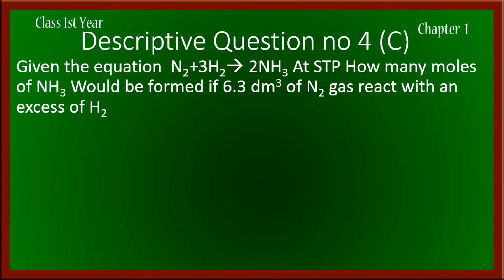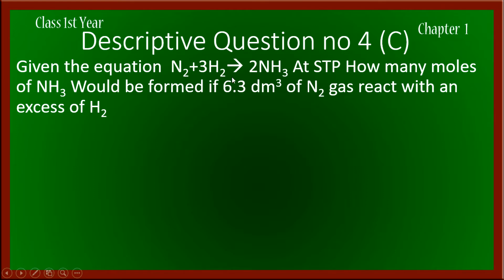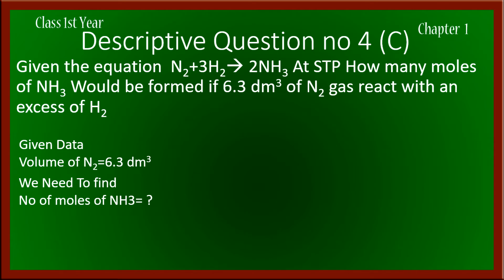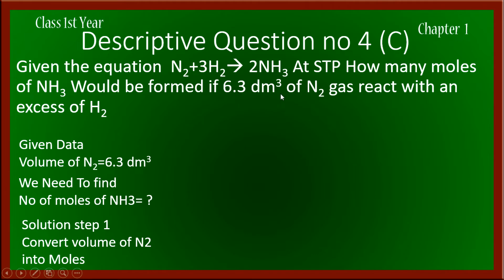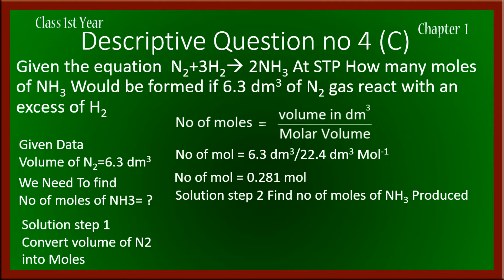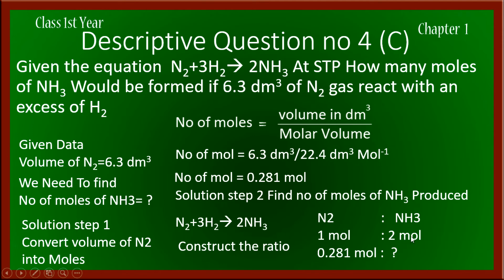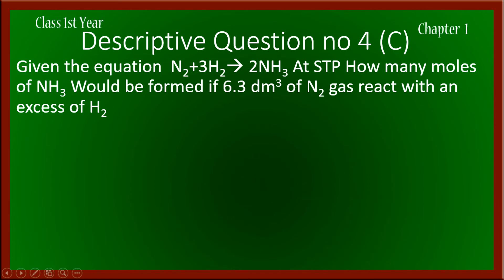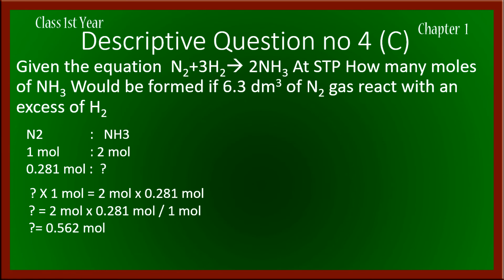Calculate the no of moles of NH3 from 6.3 dm3 of N2 Gas descriptive Question No 4 (C)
Given the equation N2 + 3H2 2NH3 .How many moles of NH3 is produced by reacting 6.3 dm3 of N2 with excesa of H2
online lecture with pakistan best chemistry teacher sir Arif Ali